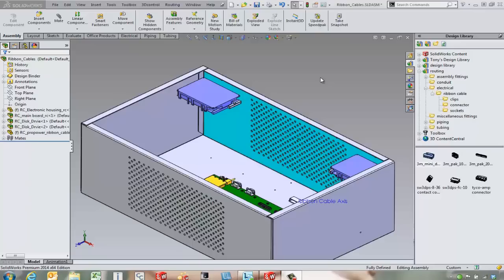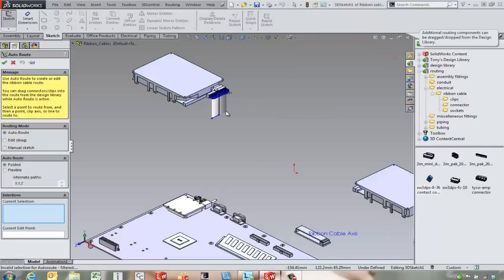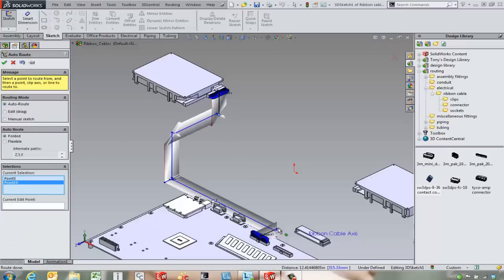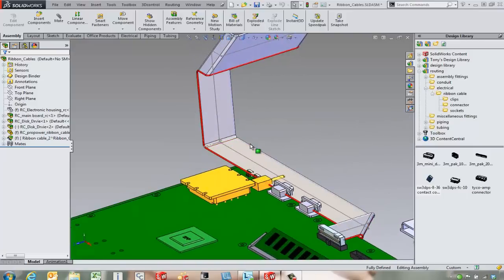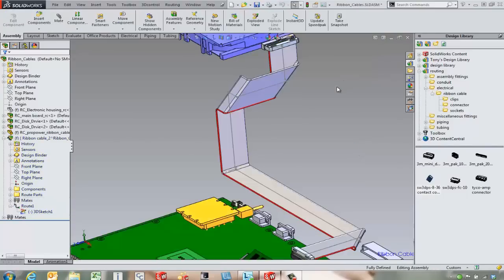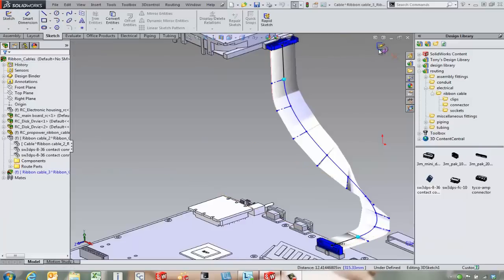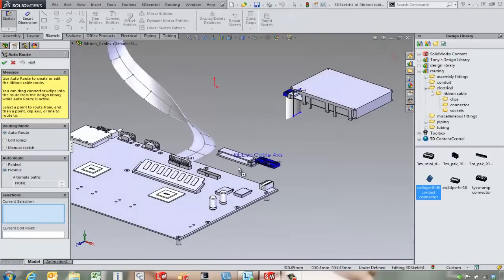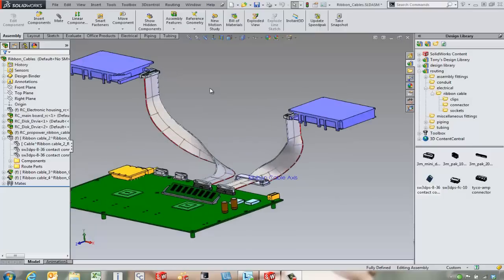SOLIDWORKS Routing - Ribbon Cables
Learn some of the capabilities of SolidWorks Routing in working with ribbon cables

Quick Tip presented by Tony Riggs of GoEngineer.